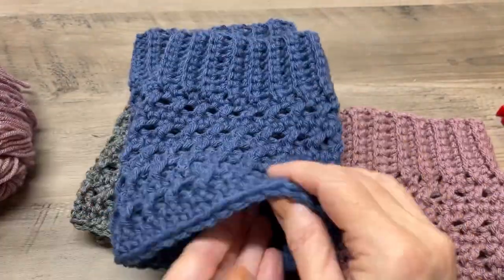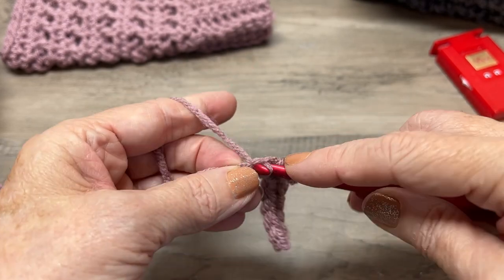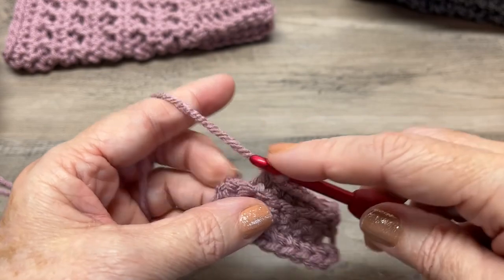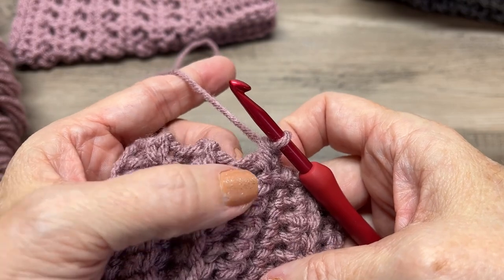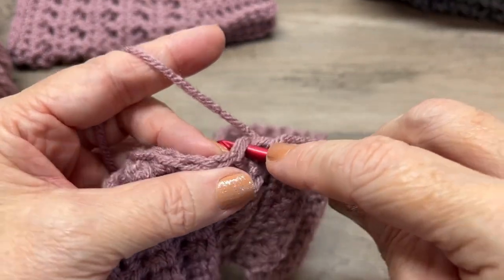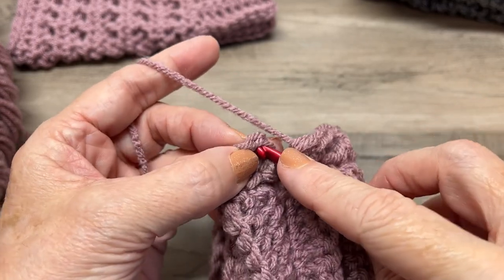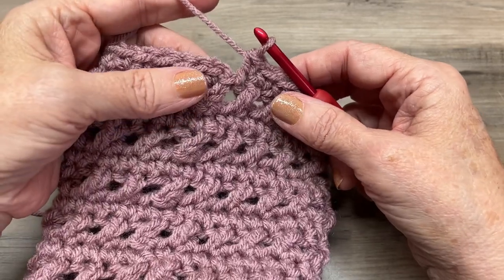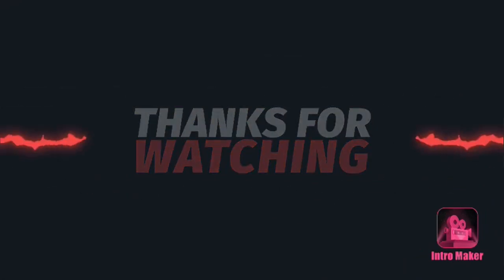Crochet Boot Cuffs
PDF Boot Cuff Pattern:

JennyLynn Bundle

365 Days of Prayer for Life

Happy Mail:
Pamela Barton

Over 120 Patterns:

Over 150 Patterns: